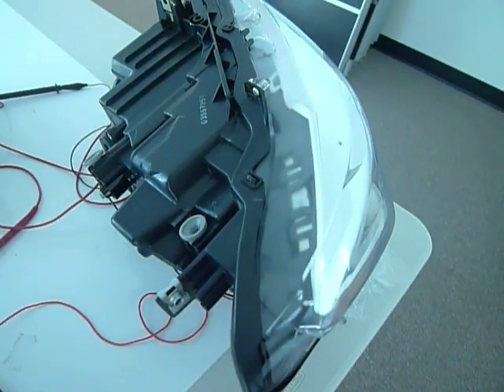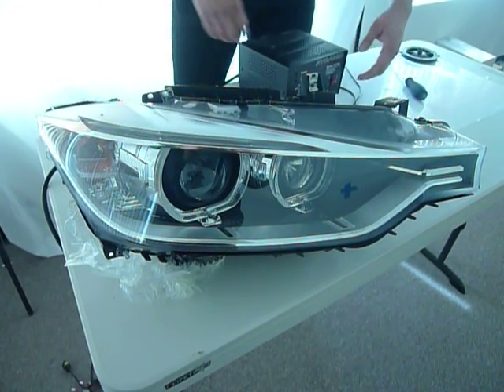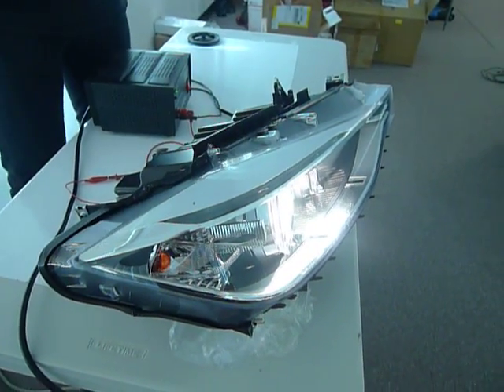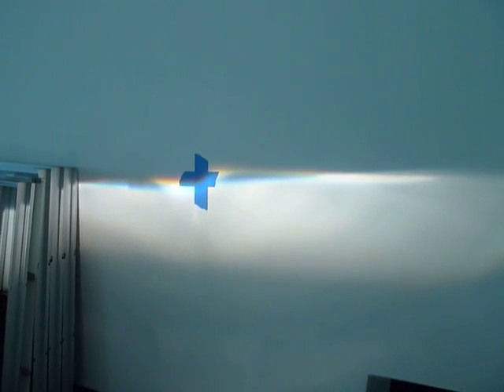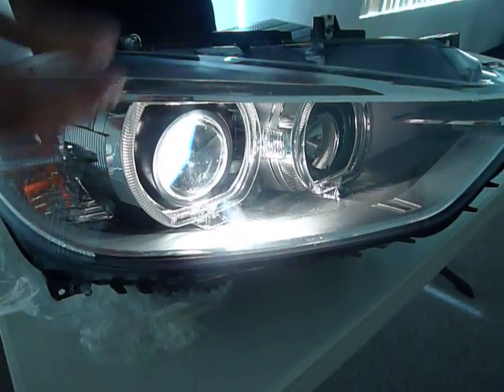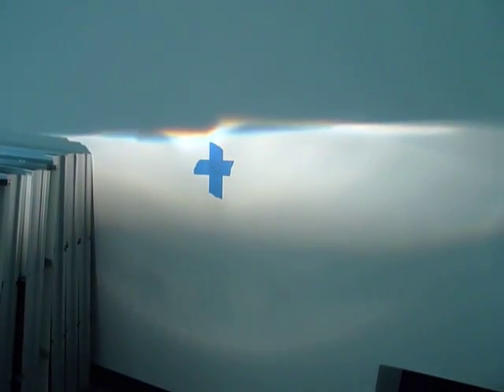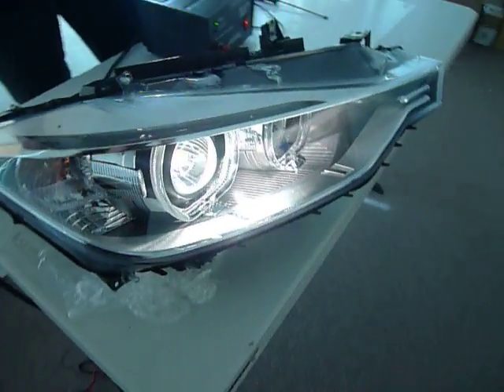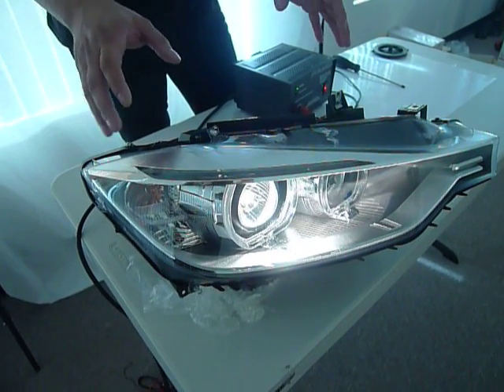F30 Headlight Adjustment Tips - Low Beam